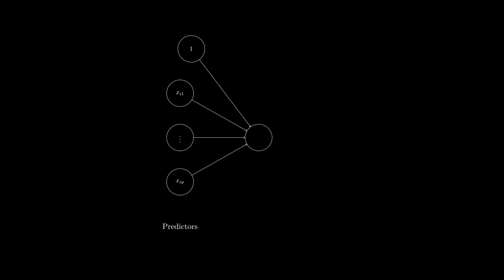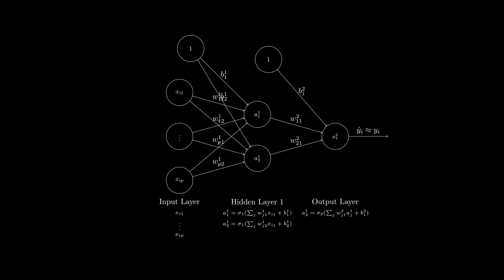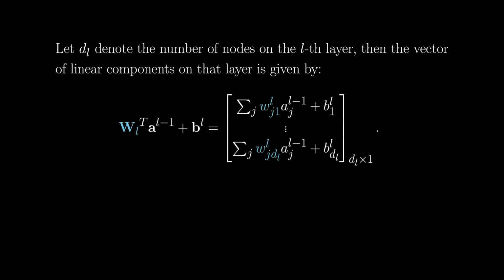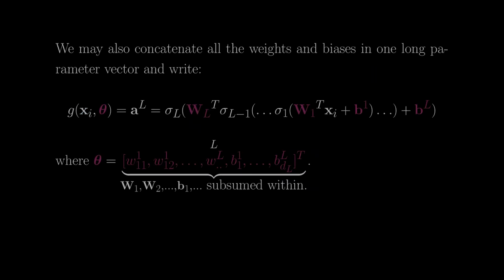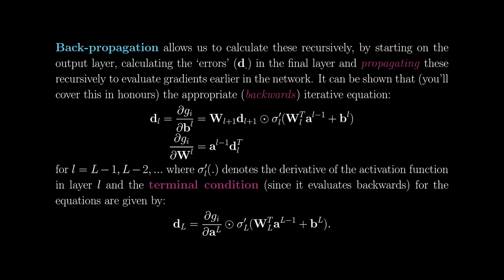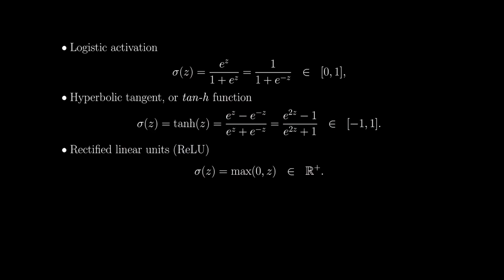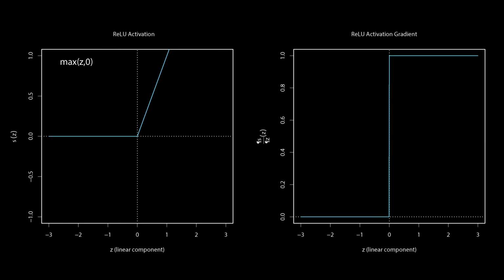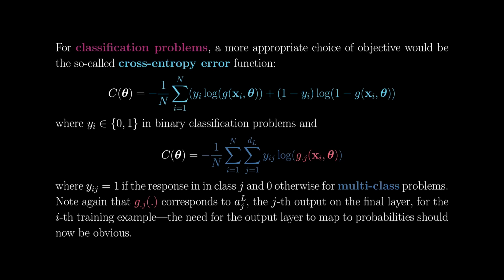KPL4: Model Mechanics for Standard Feed-Forward Neural Networks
This is Key-Point Lecture 4 in a series of lectures prepared for a two-week introductory course in Machine Learning at the University of Cape Town, South Africa. The course is aimed at students with some background in statistical modelling, computing, and linear algebra. KPL4 covers model mechanics for neural networks. That is, the simple elements from which the feed-forward networks are constructed, the model structure itself, and details pertaining to the learning algorithm associated with the class.

0:00 Intro
1:55 Model Structure
8:55 Old-Man Rant
13:27 Gradient Descent and Back-Prop
20:30 Architecture, Activations and Objectives
28:55 Summary

Relevant references:

Yaser S Abu-Mostafa, Malik Magdon-Ismail, and Hsuan-Tien Lin. Learning From Data, volume 4.

Jerome Friedman, Trevor Hastie, and Robert Tibshirani. The elements of statistical learning, volume 1.

Gareth James, Daniela Witten, Trevor Hastie, and Robert Tibshirani. An introduction to statistical
learning, volume 112. Springer, 2013.

Michael A Nielsen. Neural networks and deep learning. Determination Press, 2015.